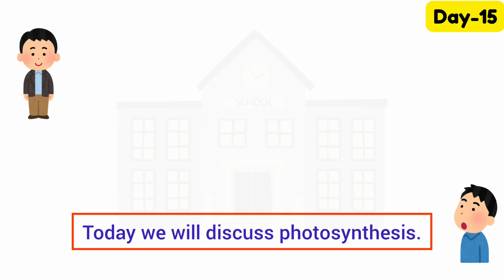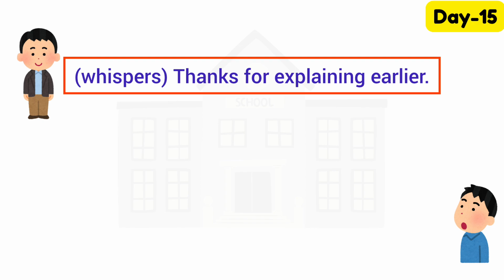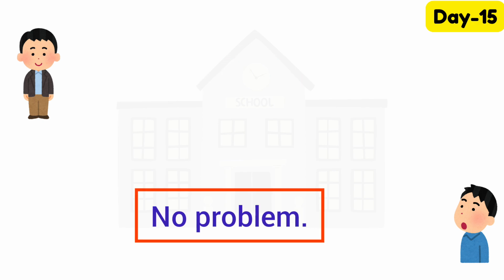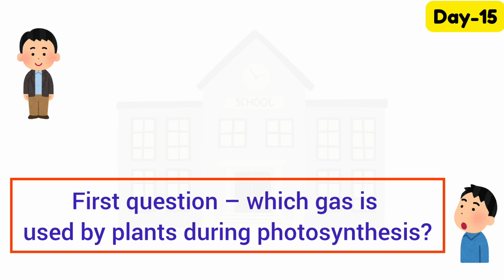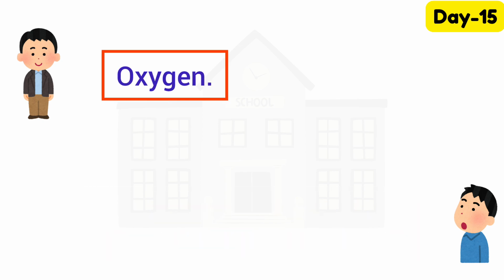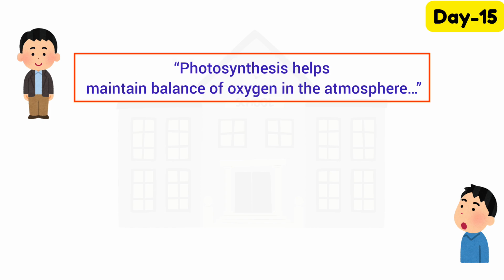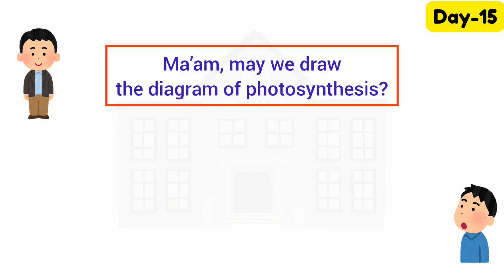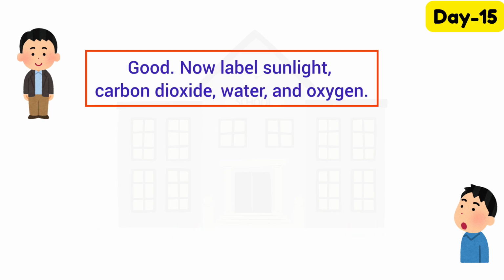Every day CONVERSATION in school 👌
🎓 English Conversation at School – 100 Lines Practice
Improve your English speaking skills with this long, natural classroom conversation between a teacher, student, and classmate. This video is perfect for:

✅ Improving fluency & confidence
✅ Learning real-life school conversation

📚 What you’ll learn in this video:
✔️ Greetings & polite talk
✔️ Asking & answering questions
✔️ Classroom vocabulary
✔️ Revising and helping a classmate
✔️ Quiz and activity conversation

🔔 Watch till the end and repeat after me to improve your pronunciation and fluency.

Every day school CONVERSATION 👌